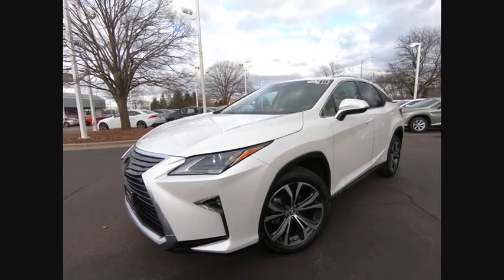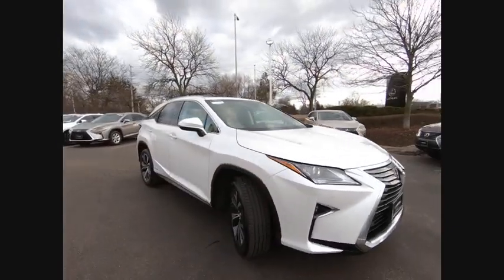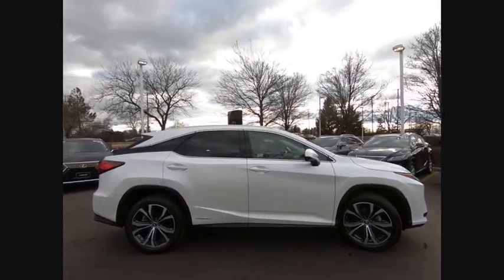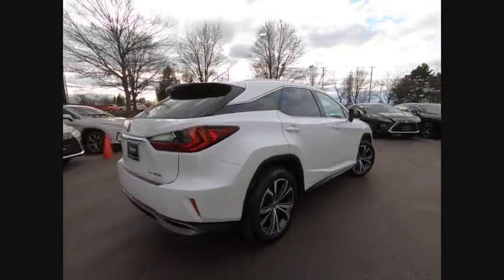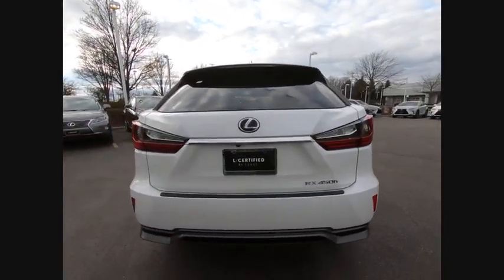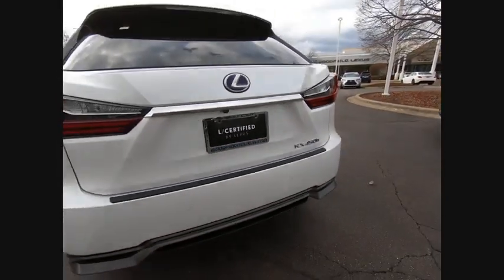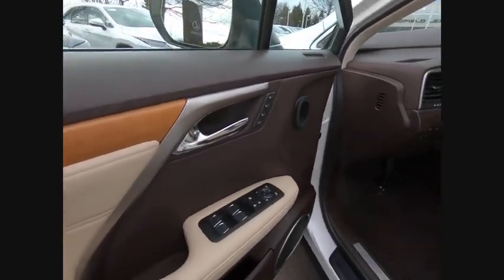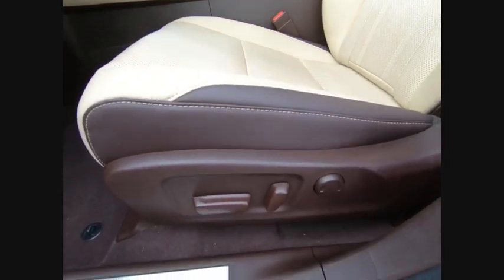2019 Lexus RX 450h PREMIUM Schaumburg IL R0503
2019 Lexus RX 450h PREMIUM

Woodfield Lexus
350 E. Golf Rd